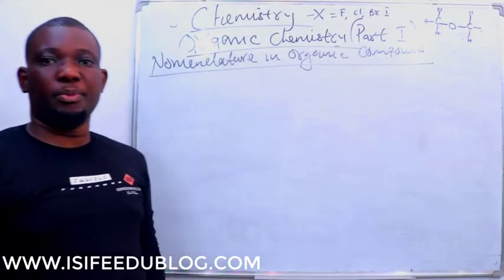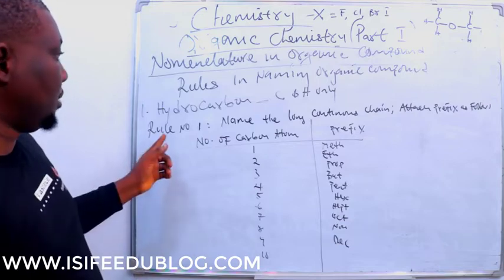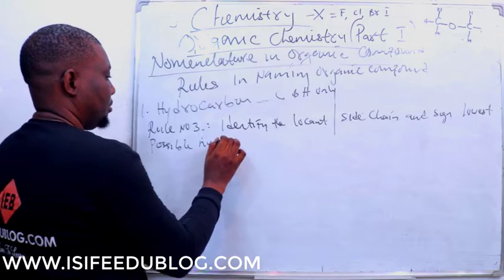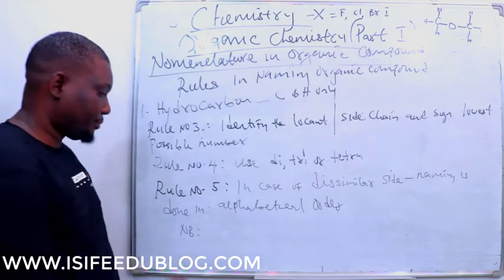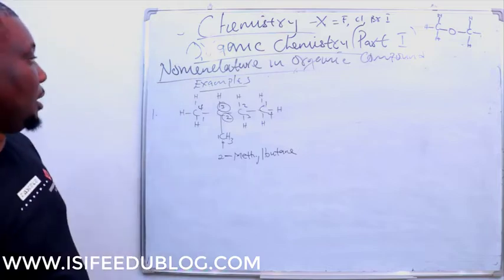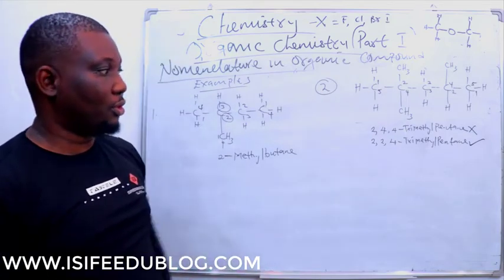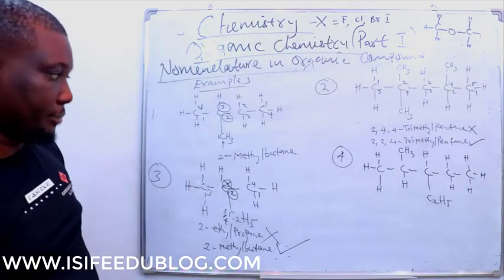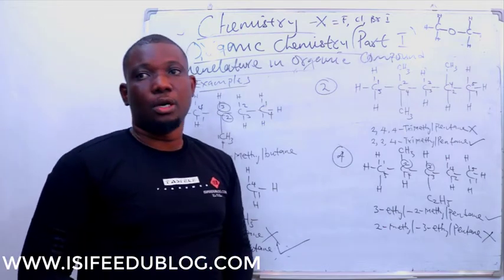6. Rules on how to Name saturated hydrocarbons | Organic chemistry made easy. WAEC | JAMB